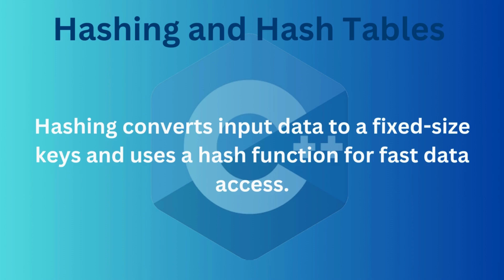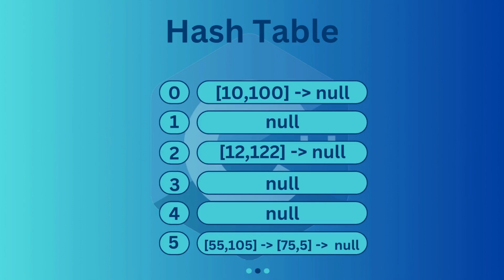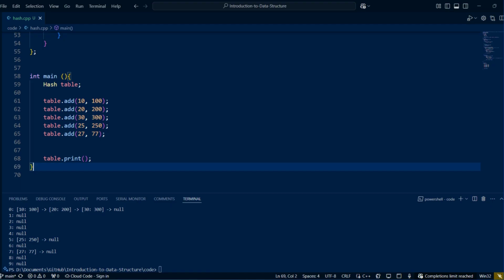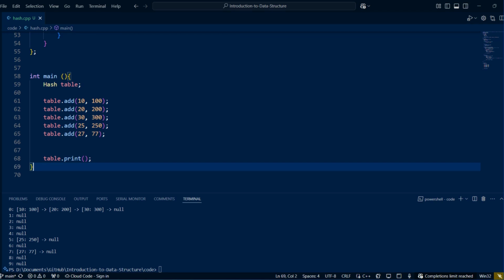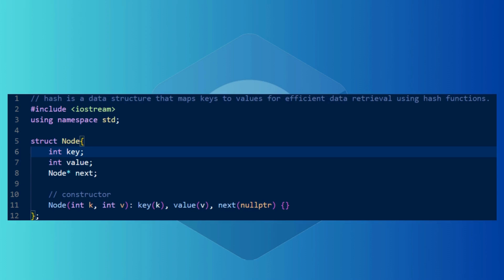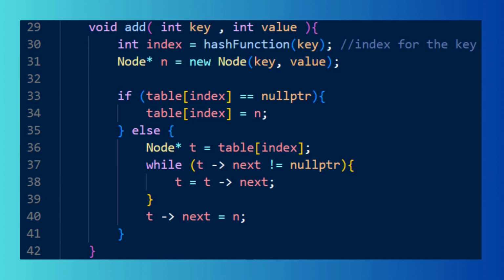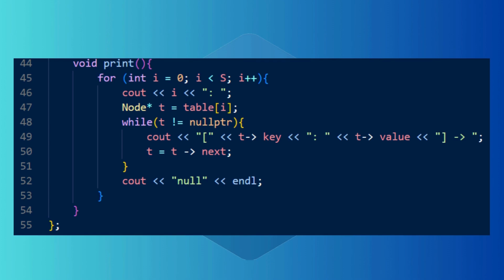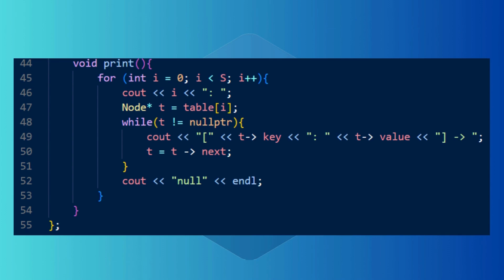Introduction to Data Structures in C++ : 6 - Hashing and Hash Tables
In this video, I will discuss Hashing and Hash Tables, explaining their concepts and the related code.

I’ll start by explaining what hashing is, followed by an example of a hash table where values are added based on a hashing function. After that, I'll demonstrate some code, including:
Adding and printing functions with struct Node and struct Hash with integers for keys and values (int k, int v) and pointers.

However, I didn’t include the remove function because I’m leaving that for you again 💻 : )

Until the next video, see ya 😊